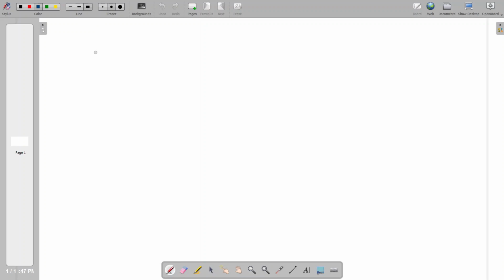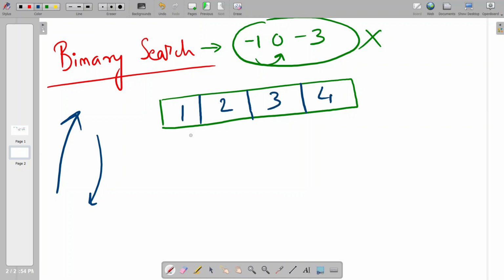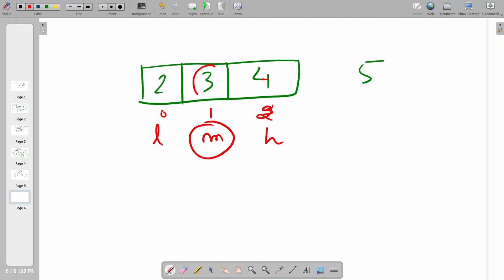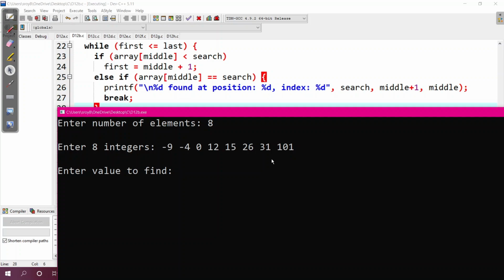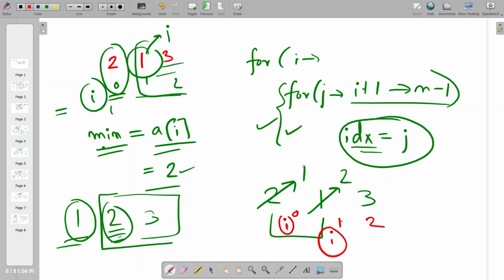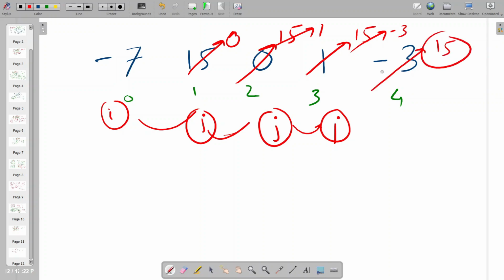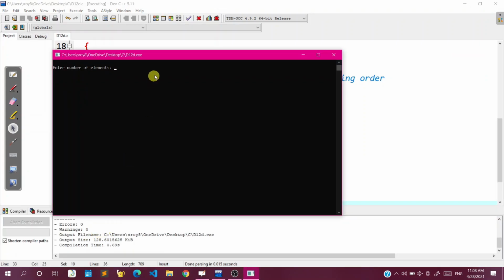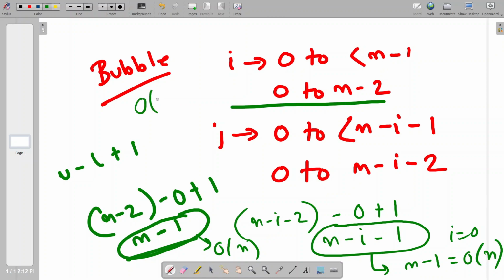Array Problems Part 1 | Episode 12